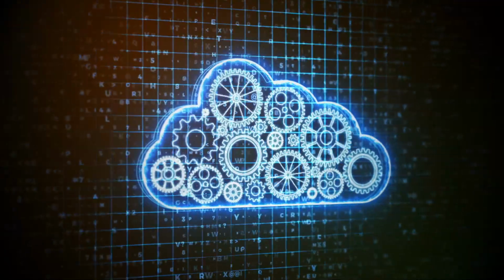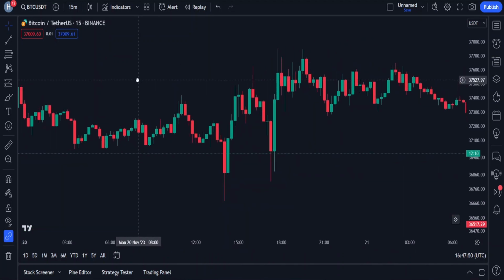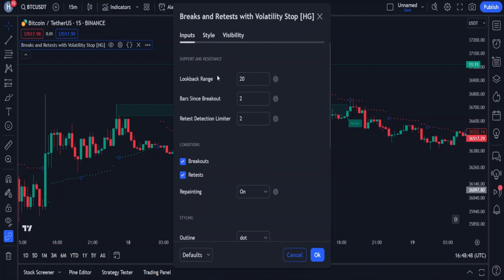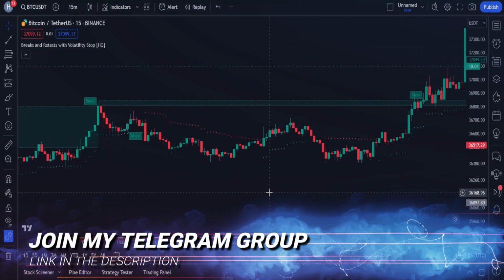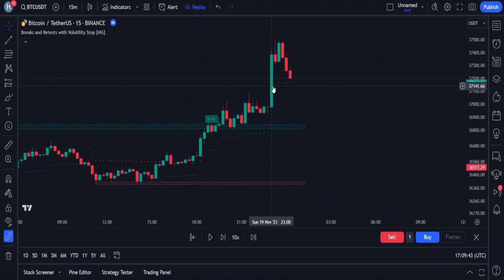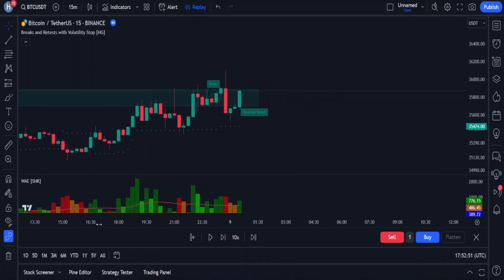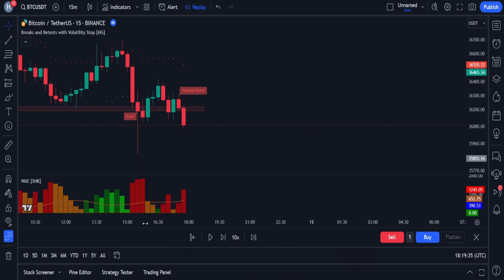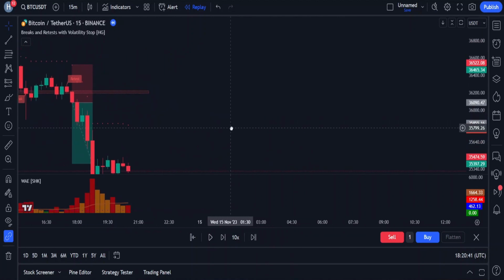Try This New Price Action Indicator on TradingView: Highly Accurate Buy/Sell Signals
Welcome Traders, In this video, We will Dive into the latest in crypto trading, Trendline TradingView indicator for Bitcoin scalping! 📈💰 In this video we will explore a complete strategy using this indicator for effective scalping. And also master the art of price action trading. 🔄 Don't miss out on any part of this video for key insights in how to navigate the exciting world of cryptocurrency markets!